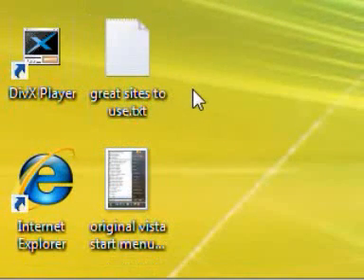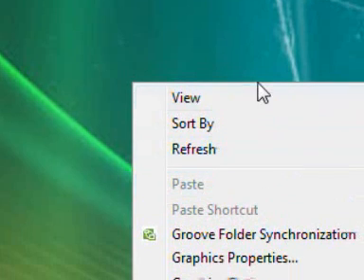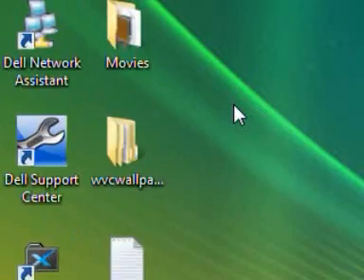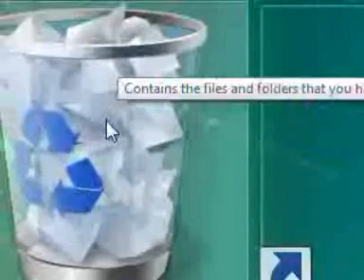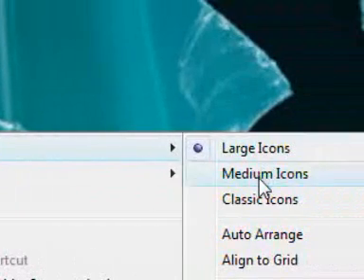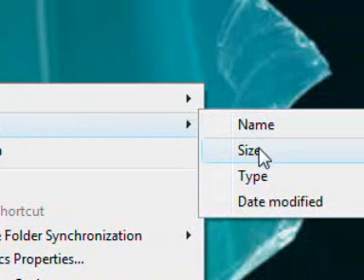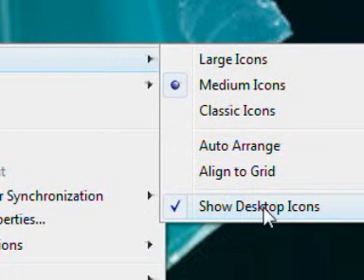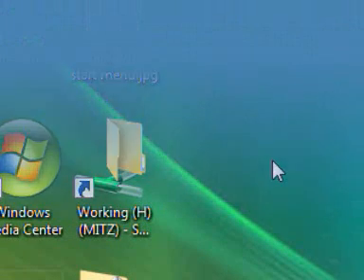Customize your Windows Vista desktop icons by hiding, showing and resizing icons.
Customize your Windows Vista desktop icons by hiding, showing and resizing icons. Make icons bigger or smaller and easy to see.